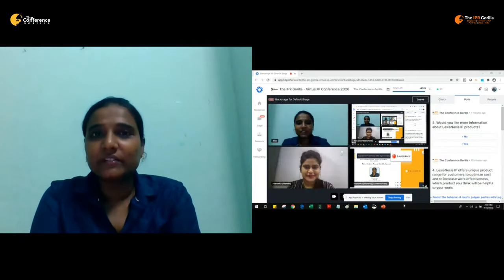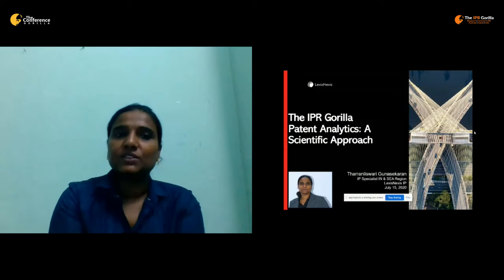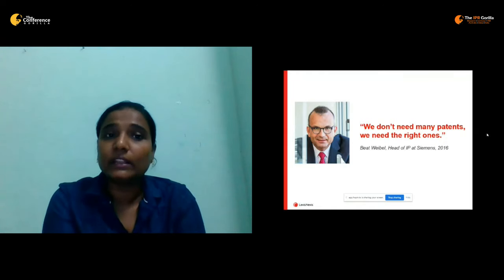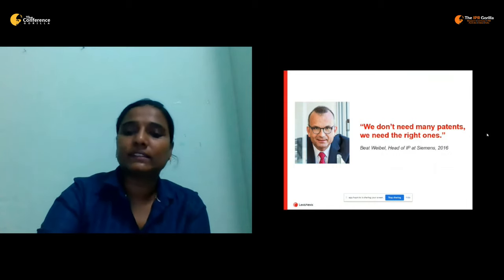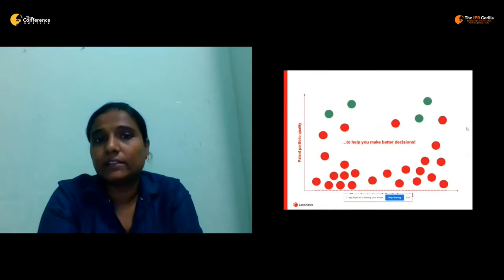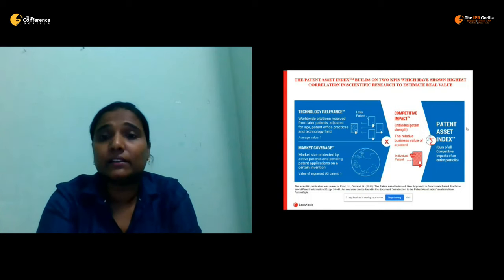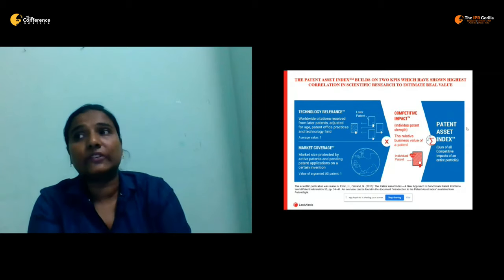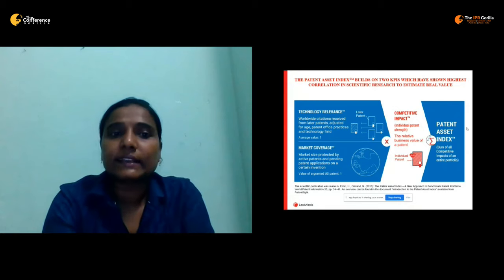LexisNexis Patent Analysis Through Scientific Approach.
The Conference Gorilla organized "The IPR Gorilla Virtual IP Conference " presents: -

Specialized Presentation Slot: Patent Analysis: Through Scientific Approach

Speaker: G Tharraniiswari, IP specialist, LexisNexis India & SEA Region.

About us
The IPR Gorilla provides a perfect platform for conducting presentations, keynote sessions, sharing the knowledge, one on one meeting with your potential audience. We invite IP/Legal experts, corporate counsels and investors to discuss the solution for Key issues and challenges faced by the Legal & IP professionals in the present time.